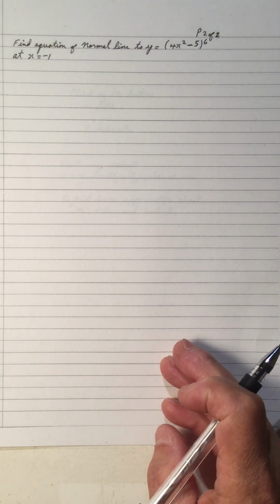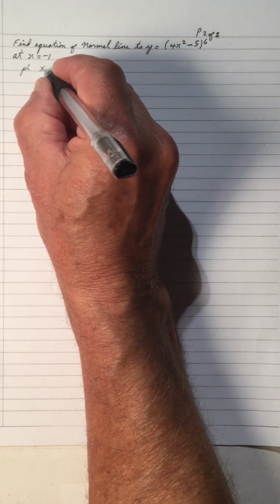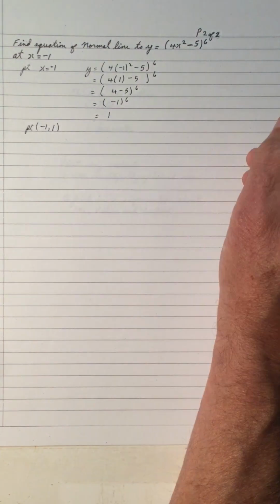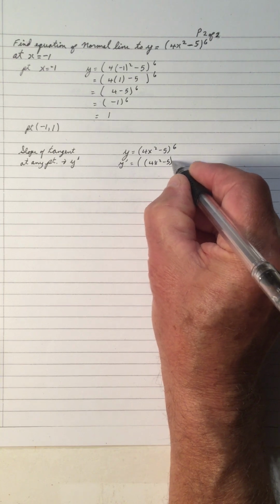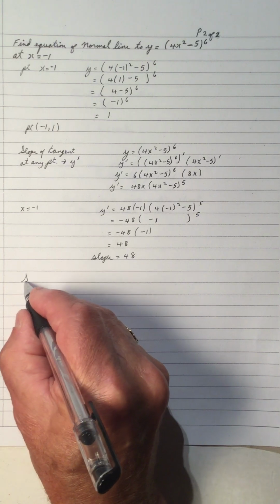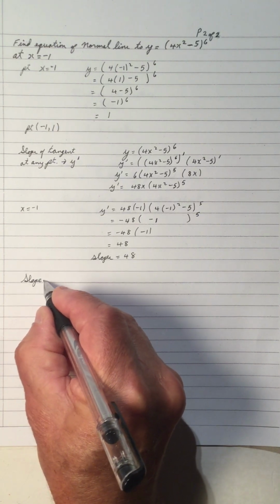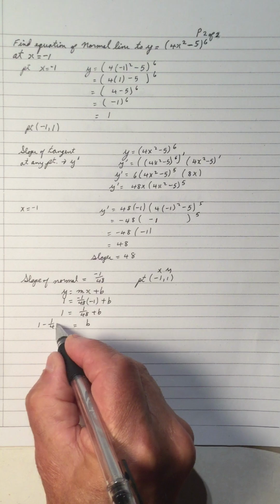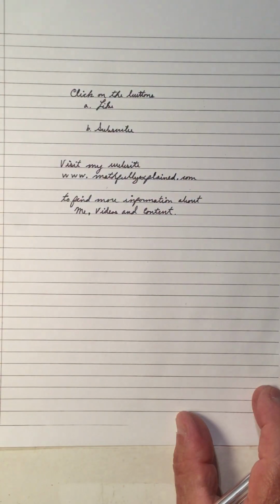Find Equation of Normal Line to Curve #1